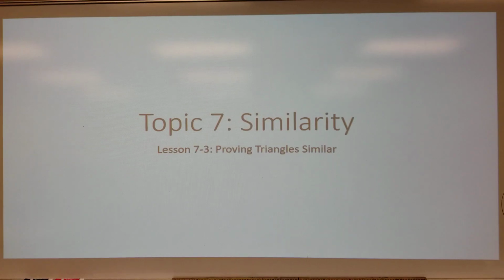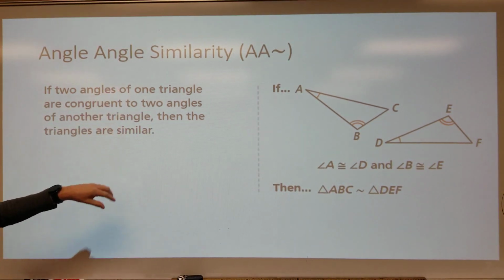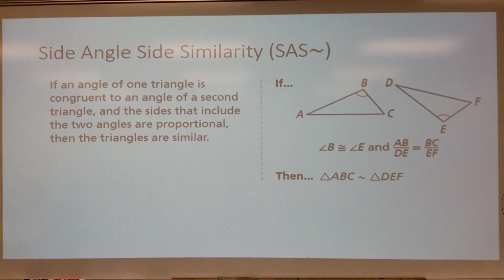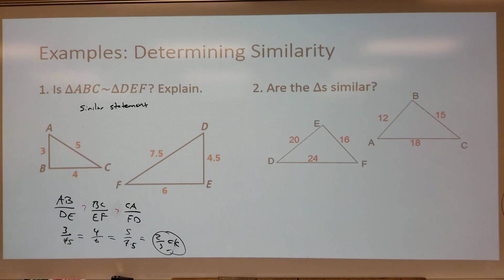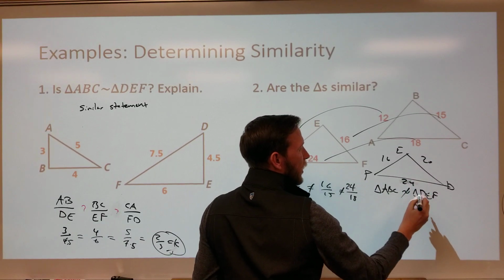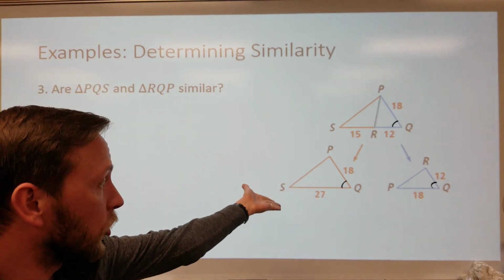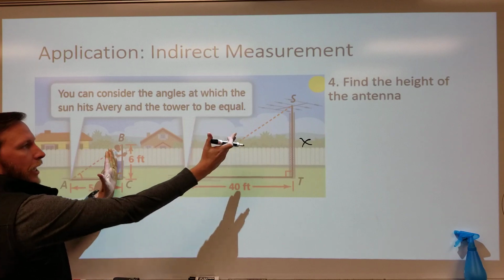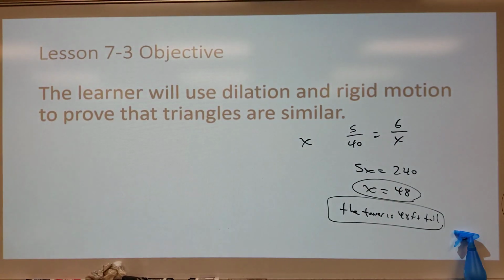Geom Lesson 7-3: Similar Triangles